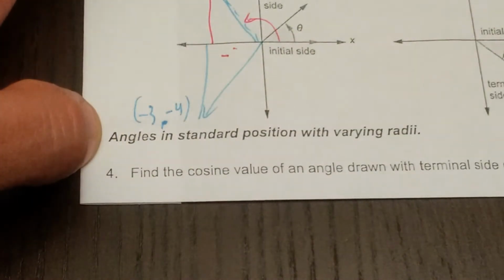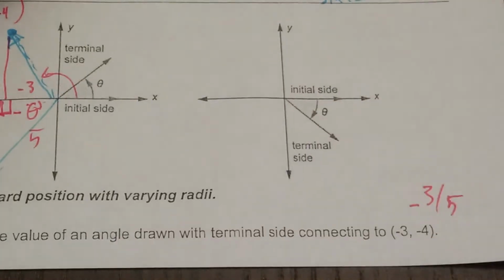Trig Quiz 2 study guide key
Solutions to Basic skills review for right triangles trigonometry pt2